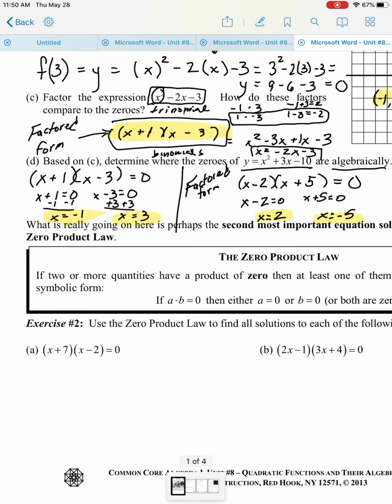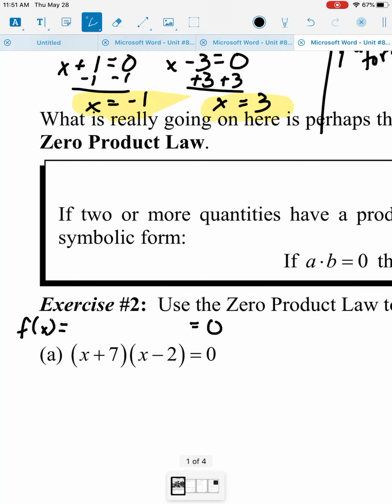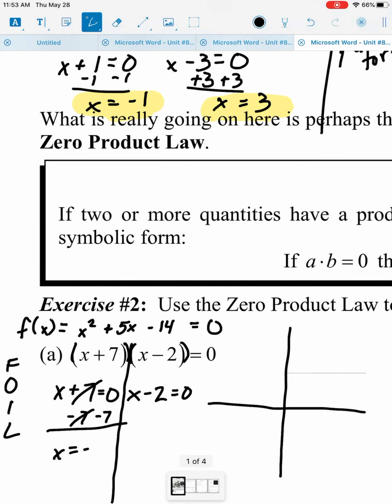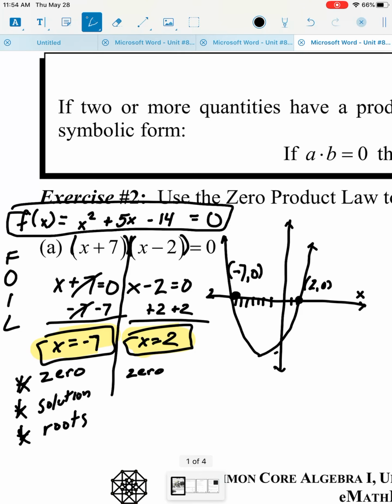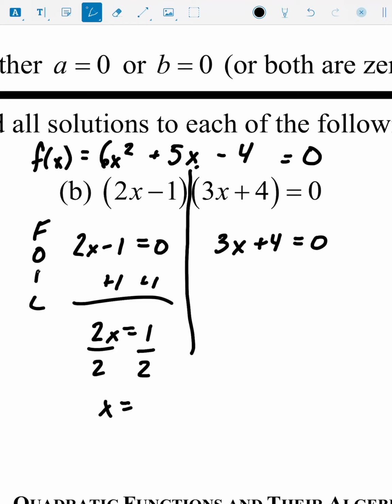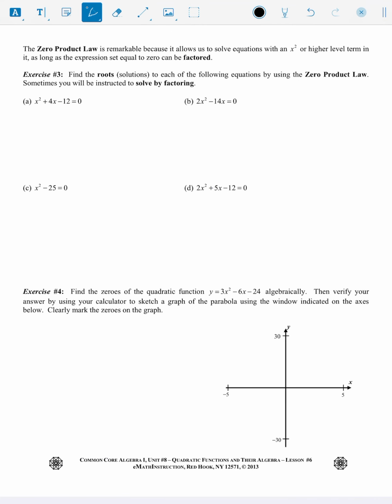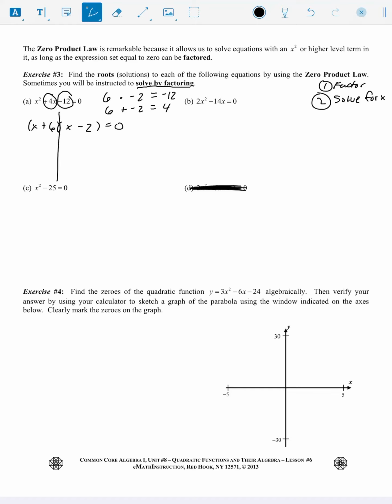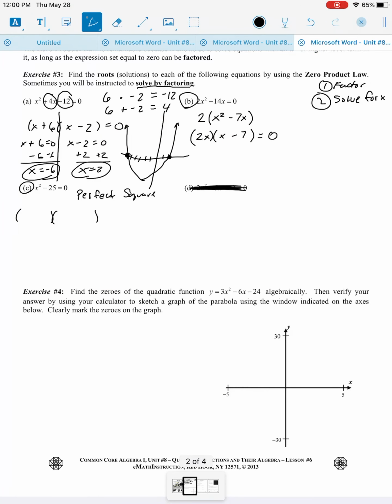Lesson 6 page 1/2